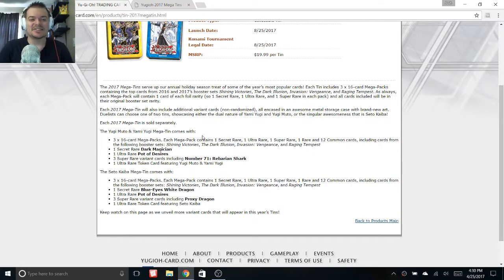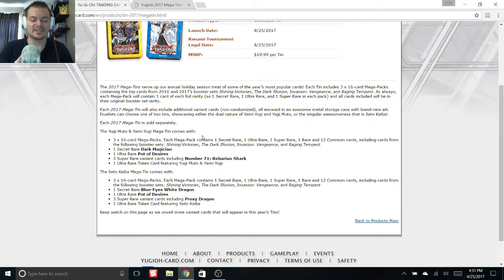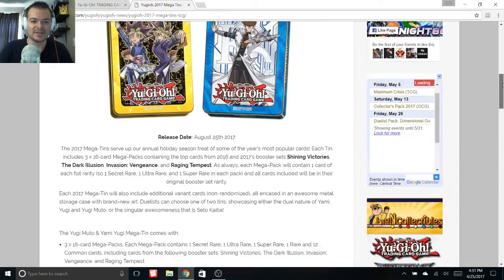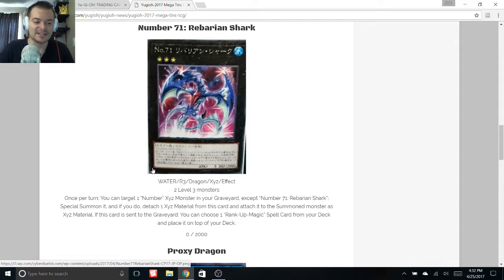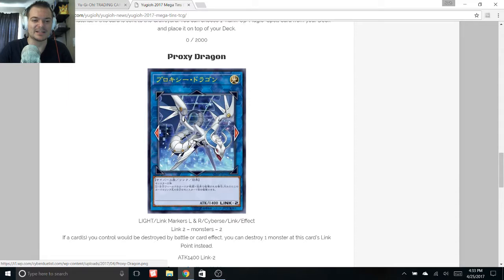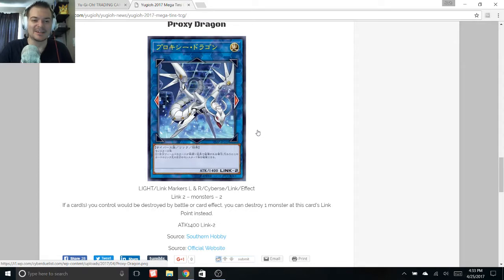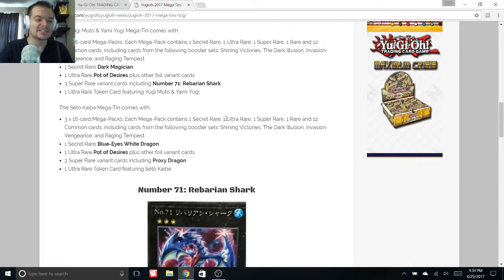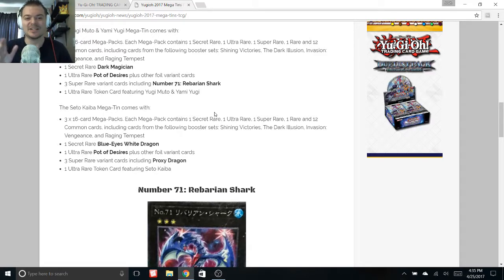Yugi News: 2017 Mega Tin Promos #71 and Proxy Dragon!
Please comment your thoughts and leave a like :) Check me out on other sites too!